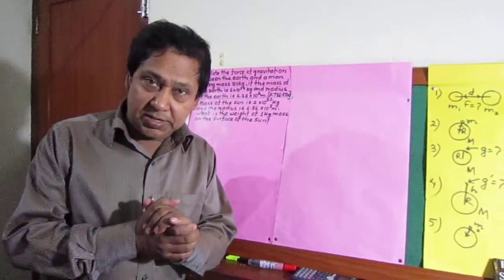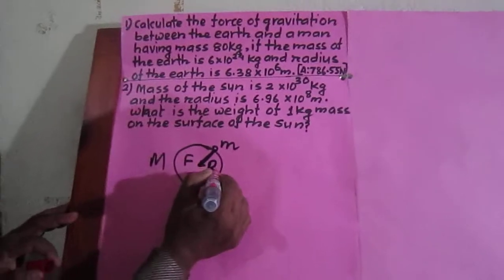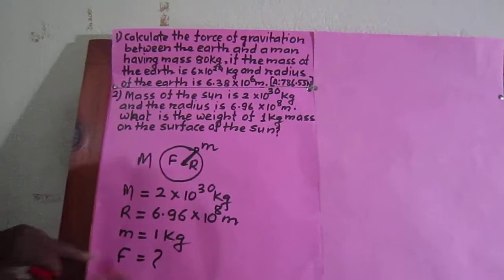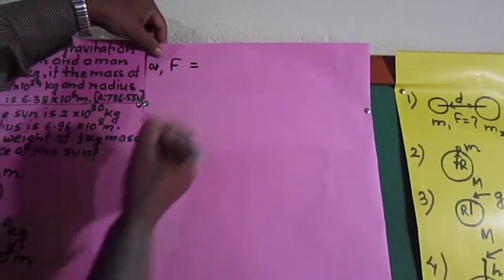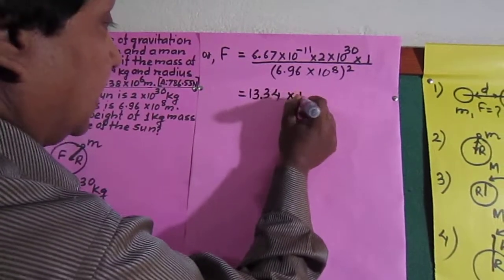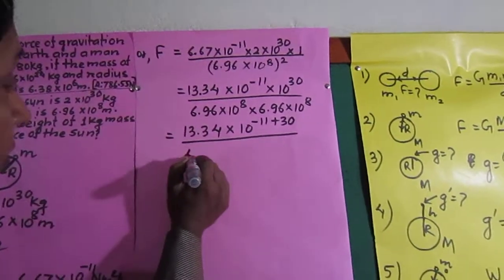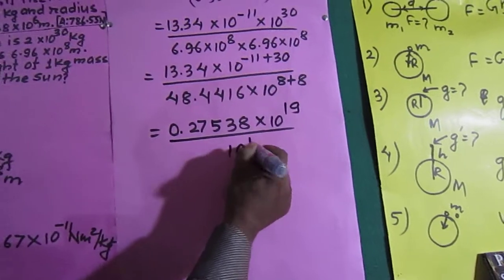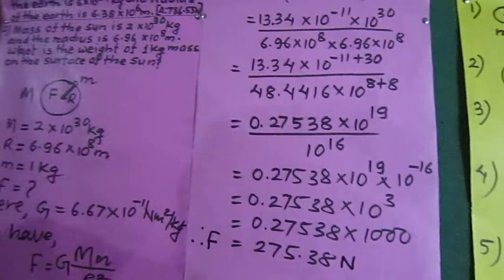Numerical-2 F=GMmlR2 quality